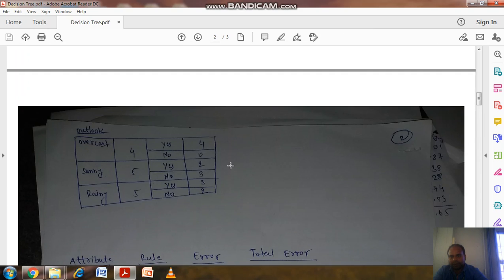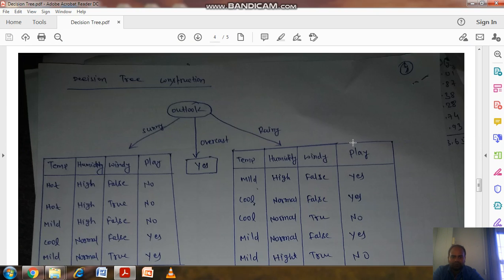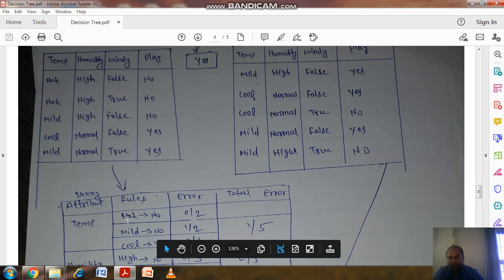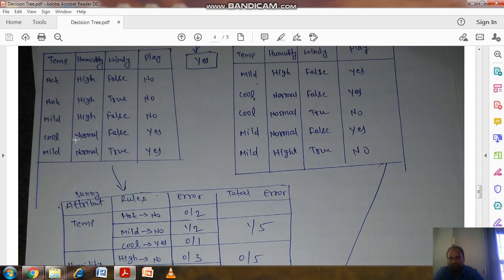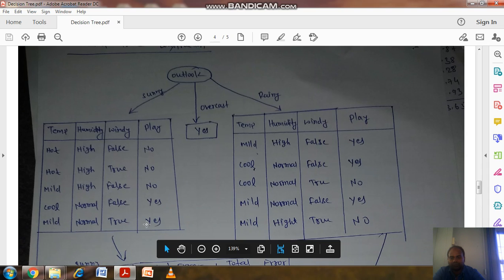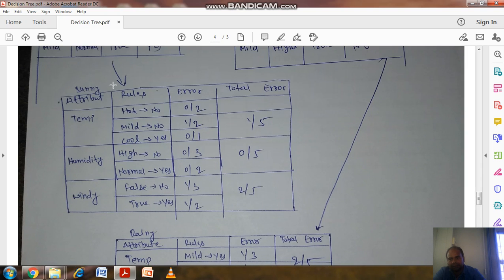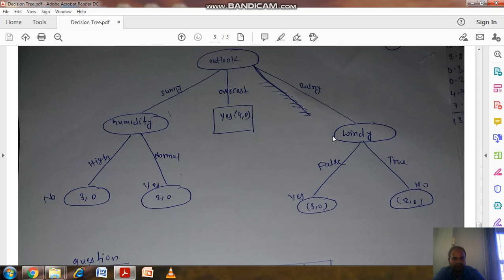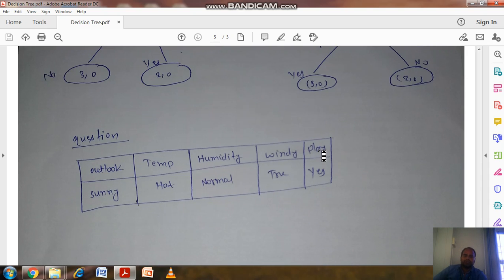Decision Tree Video3 Hare Ram Singh